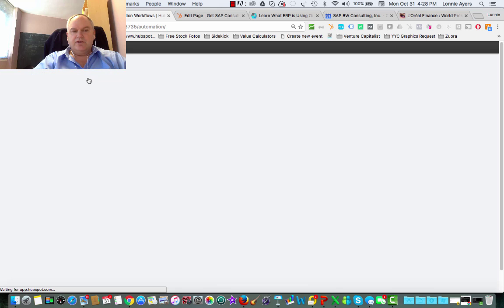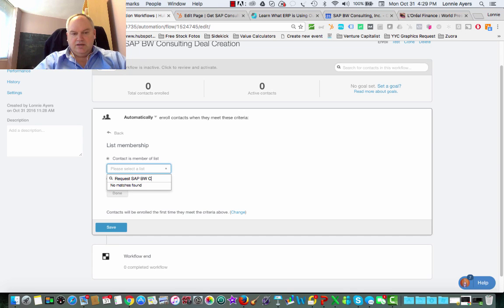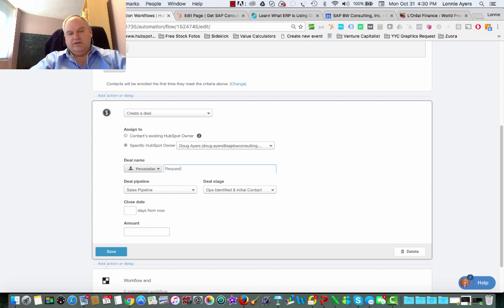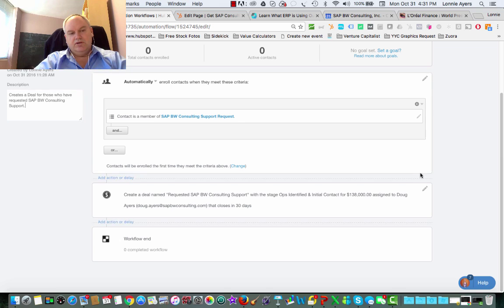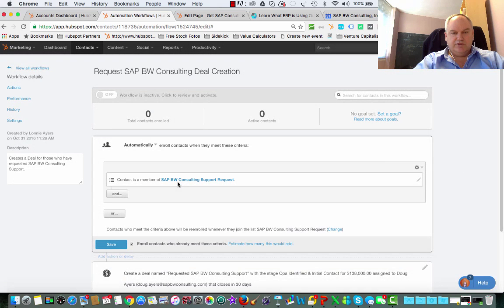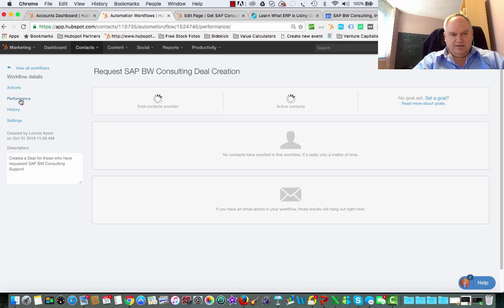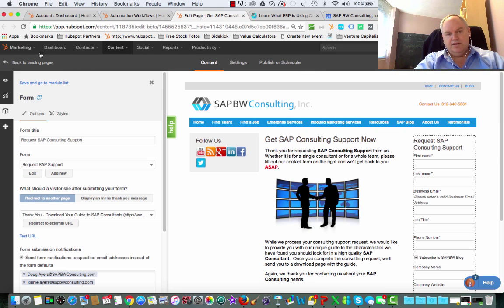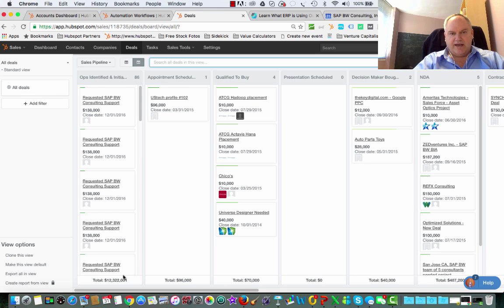How to Create a Deal in Hubspot CRM with Hubspot Workflows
Hubspot recently released 3 Sales Specific workflows which you allow you to create Deals, Tasks, and Leads automatically based on an event, such as someone completing a request for service or demonstration or Trial on your website.   This is a great way to cut down on the workload of your sales team while also ensuring you don't accidentally miss in Inbound Marketing generated lead.